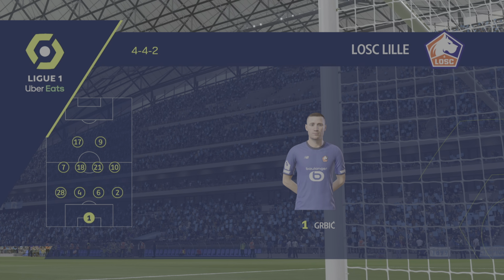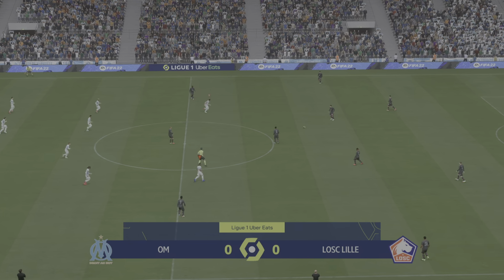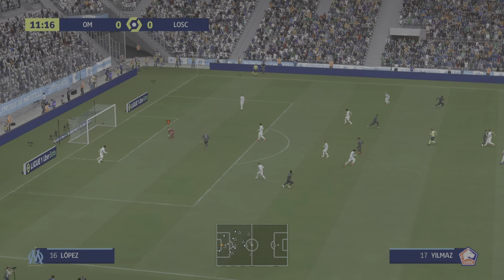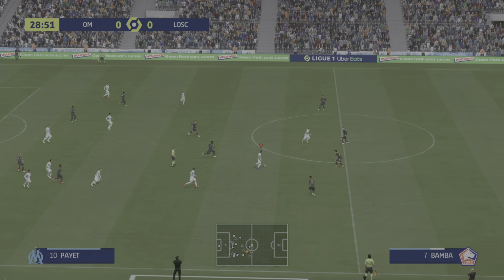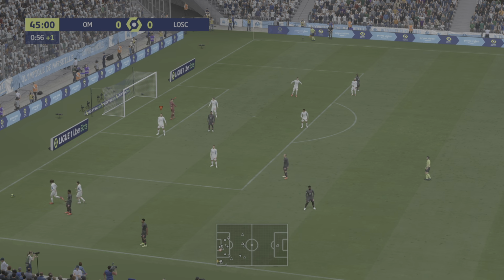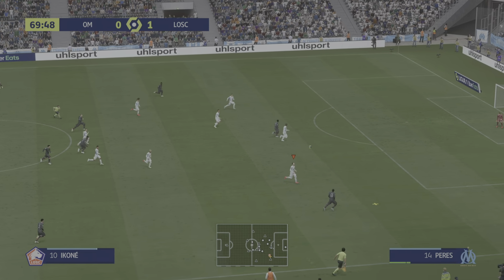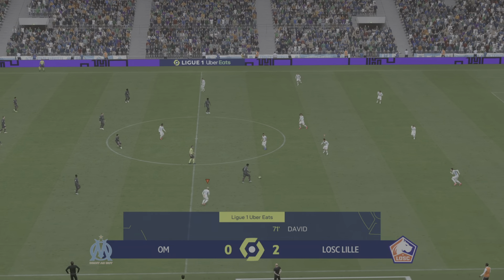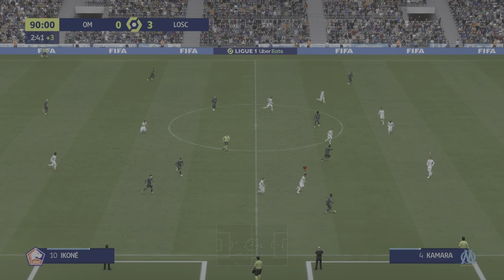FIFA 22 | Marseilles VS LOSC Lille | France Ligue 1 MATCH Play on PS5| Next Gen Gameplay PS5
FIFA 22 PS5 | | France Ligue 1 MATCH Play on PS5| Next Gen Gameplay PS5
 Marseilles VS LOSC Lille